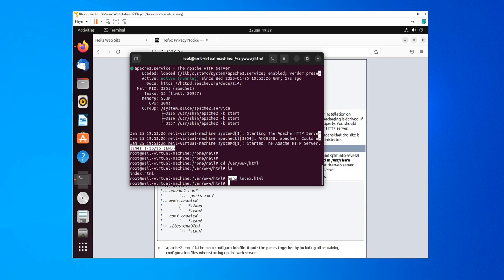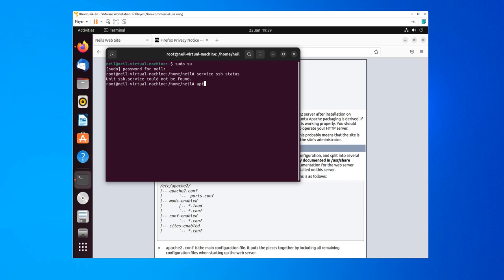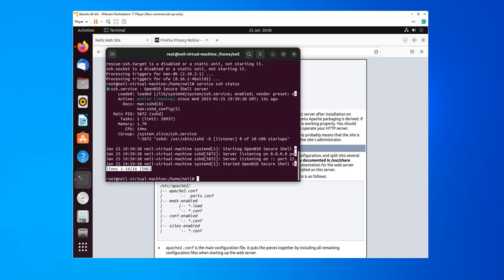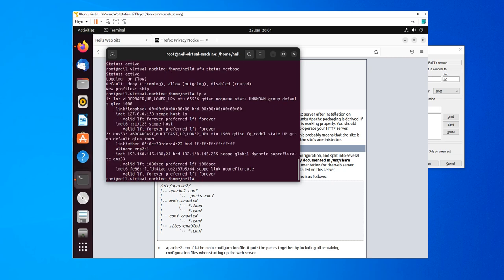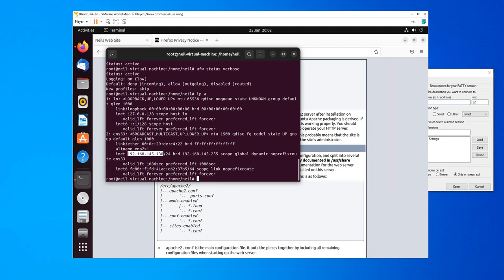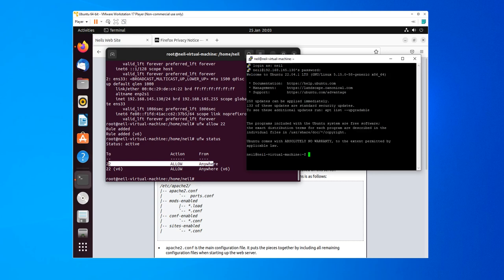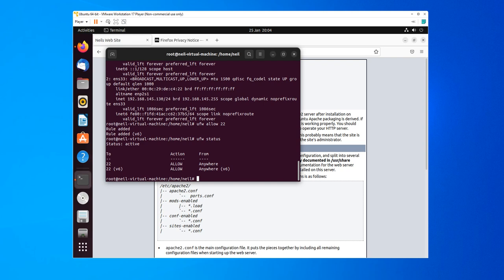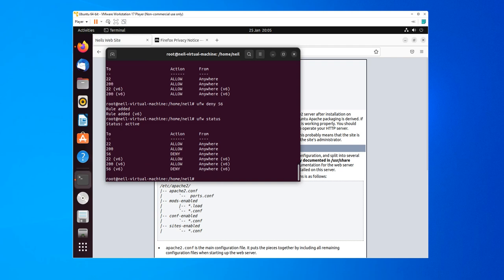3 Install SSH UFW and use Putty